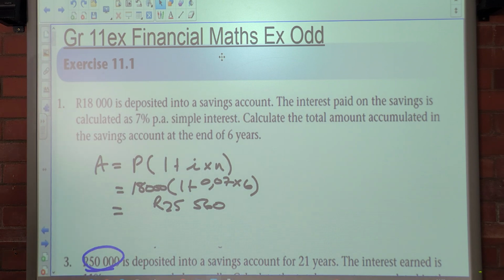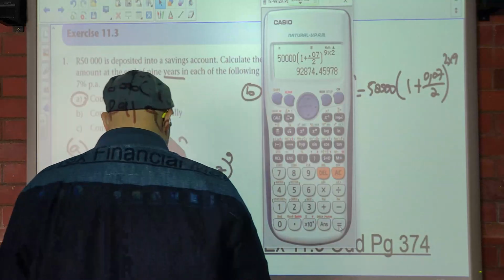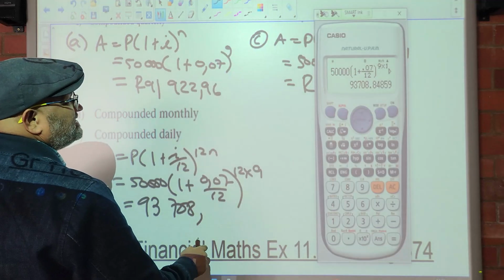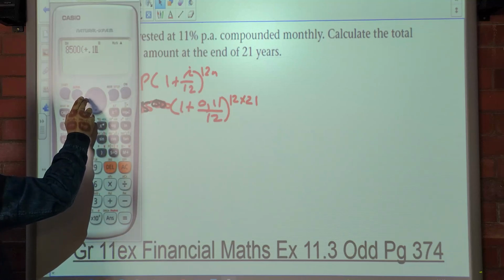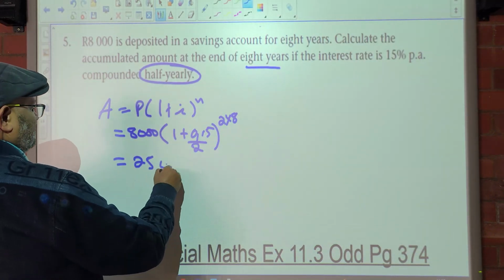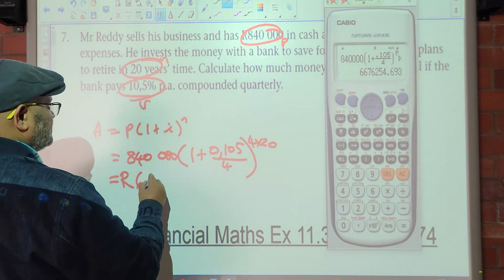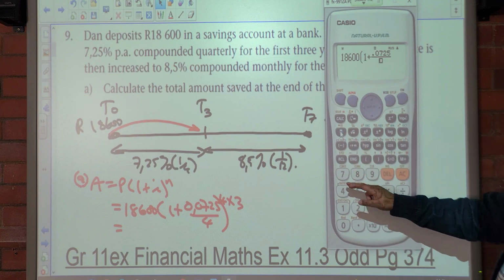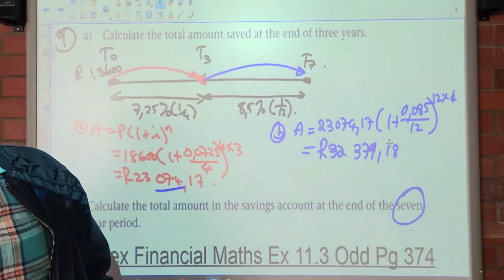Gr 11ex Fin Maths Ex 11.3 Odd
Grade 11ex Financail Mathematics

Ex 11.3 Odd Explained